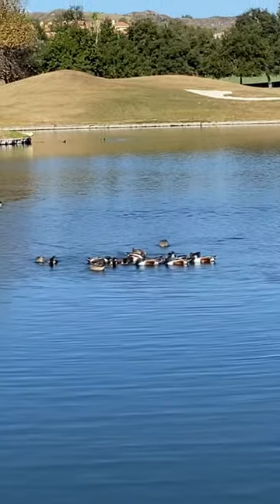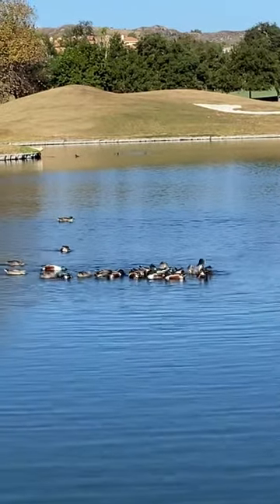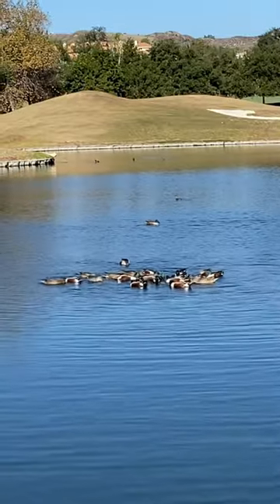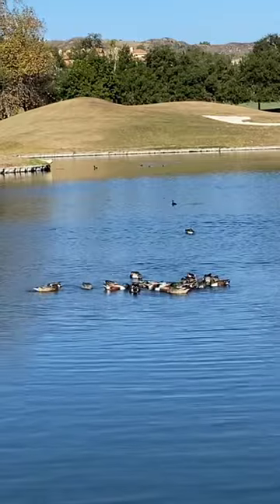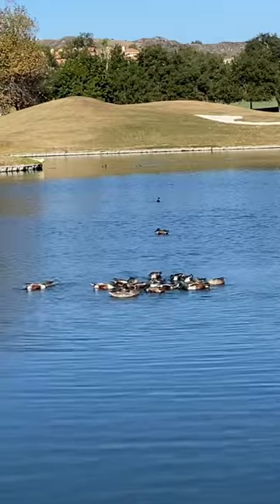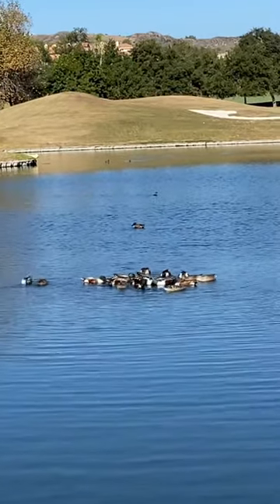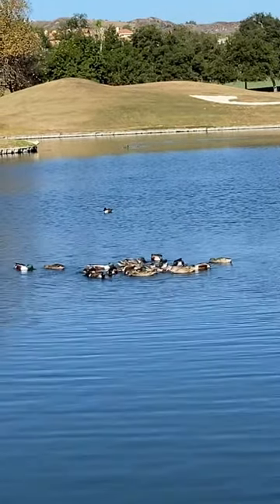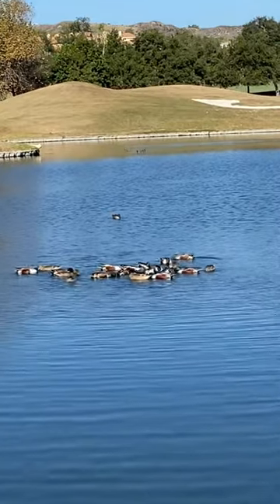Northern Shoveler - Spatula clypeata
Perhaps the most outwardly distinctive of the dabbling ducks thanks to its large spoon-shaped bill, the Northern Shoveler busily forages head down in shallow wetlands. Its uniquely shaped bill has comblike projections along its edges, which filter out tiny crustaceans and seeds from the water. If the bill doesn’t catch your eye, the male's blocky color palette sure will, with its bright white chest, rusty sides, and green head. The female is no less interesting with a giant orange bill and mottled brown plumage